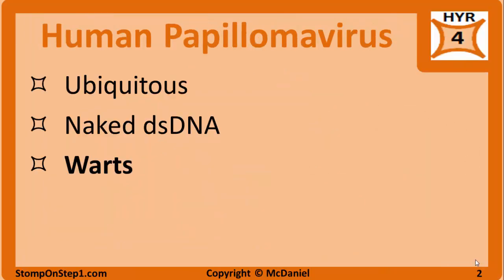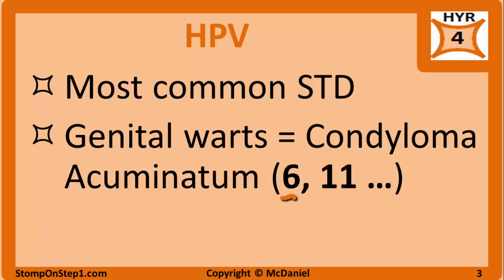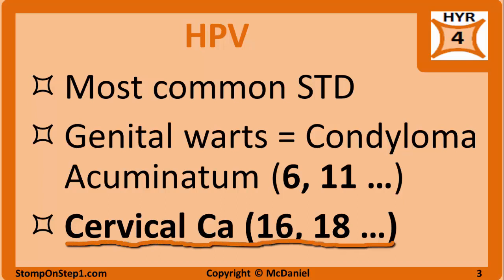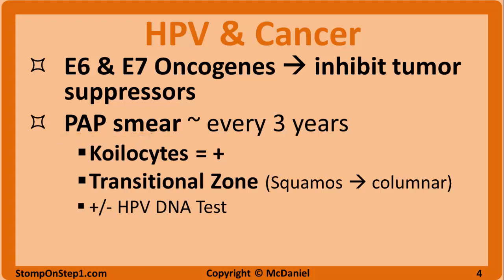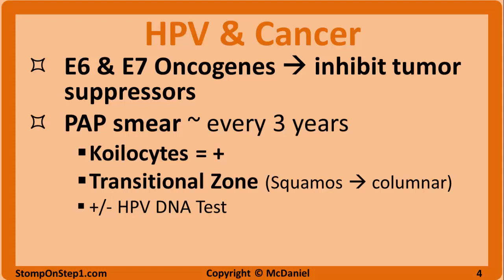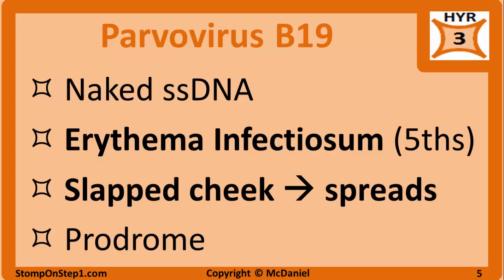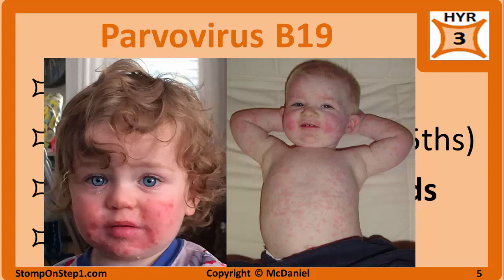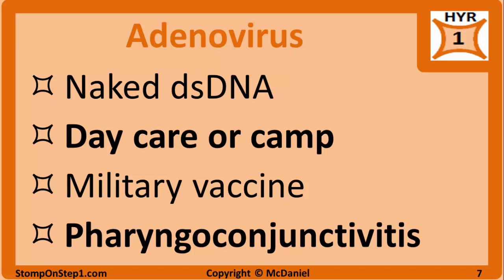HPV, Parvovirus B19 & Adenovirus: Cervical Cancer, Fifths Disease, Warts, Slapped cheek, Koilocyte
SKIP AHEAD:
0:36 - Human Papilloma Virus (HPV) & Warts
2:33 - HPV & Cervical Cancer
4:31 - PAP Smear
7:26 - HPV Vaccine
8:14 - Parvovirus B19 & Erythema Infectosum (Fifths Disease)
9:43 - Aplastic Crisis
11:03 - Adeonvirus